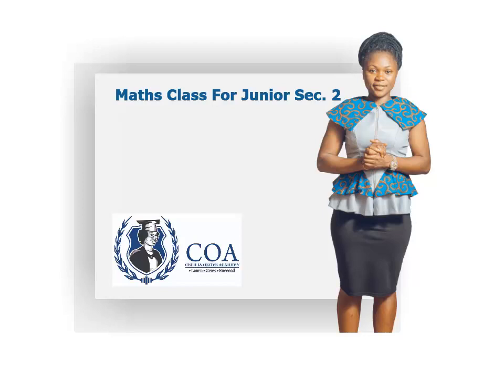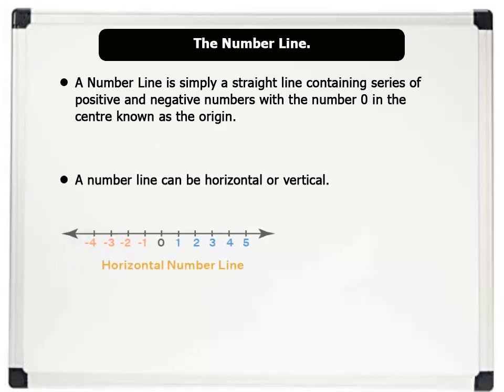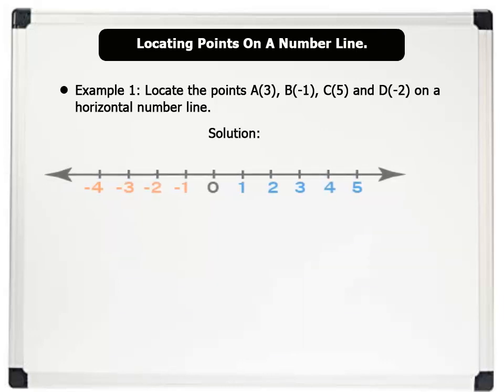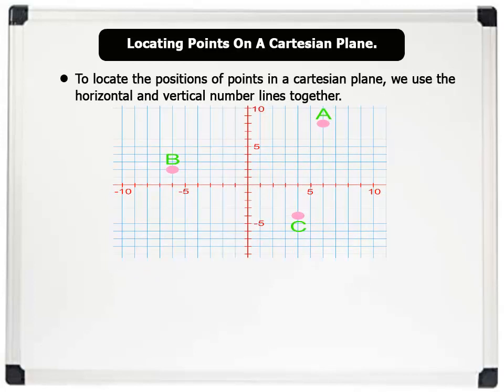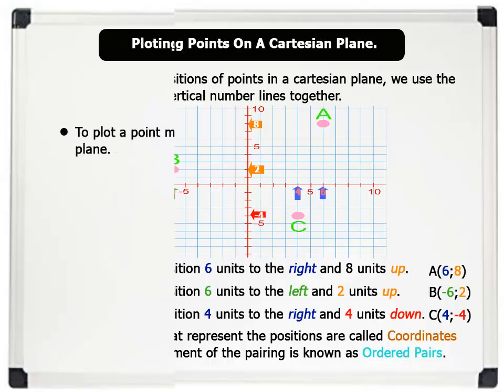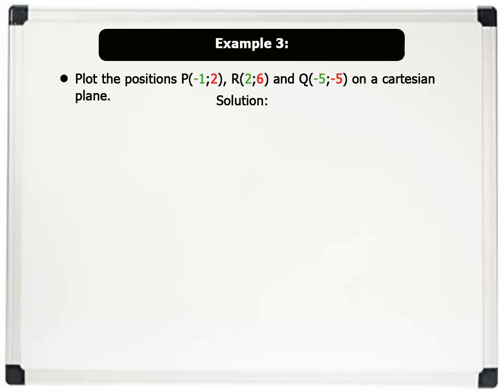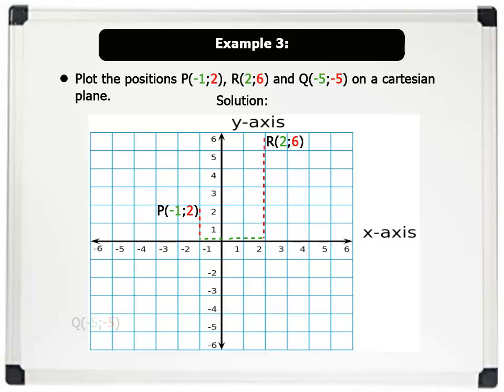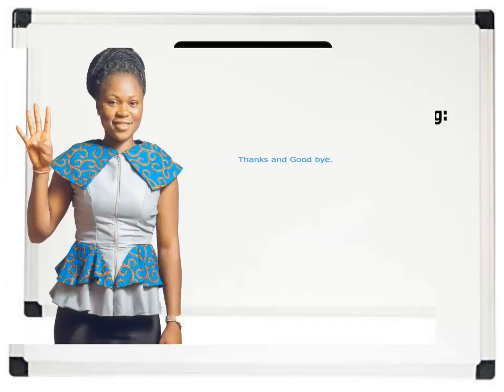JSS 2 Maths Lesson 22 - The Cartesian Plane And Co-Ordinates. Like, Share And Subscribe.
JSS2 Maths Lesson 22 Topic - The Cartesian Plane And Co-Ordinates.